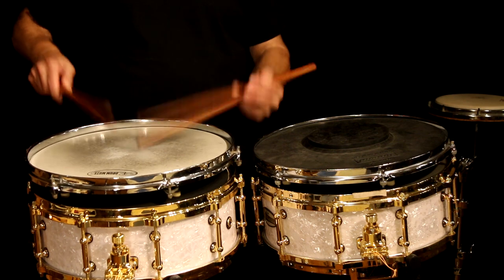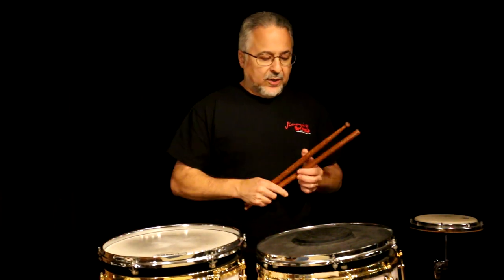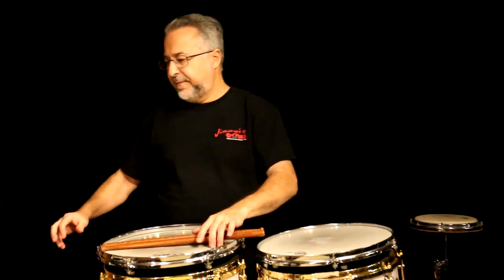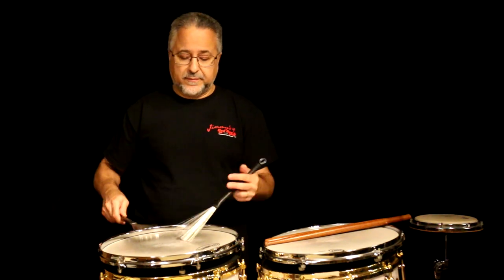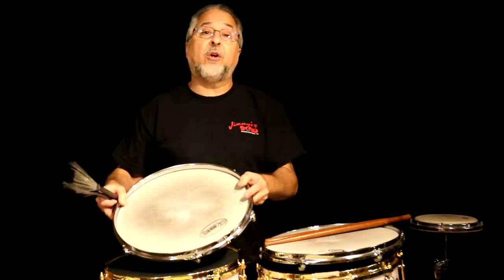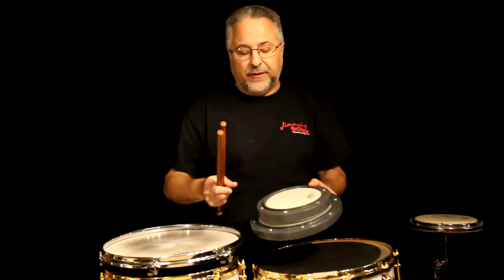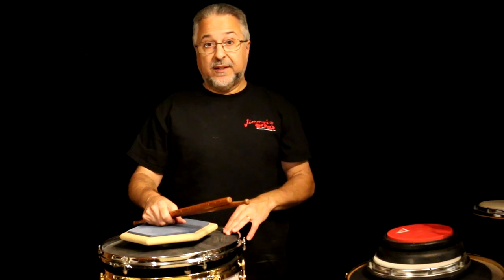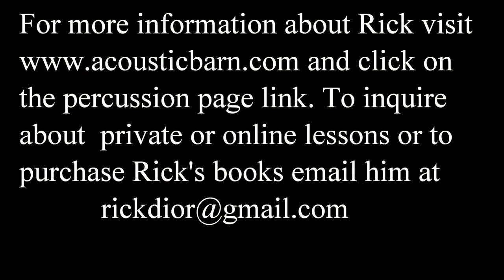Practice Pads & Practice Sticks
Here is a much requested video on the practice pads and sticks that I use to make some of my videos.